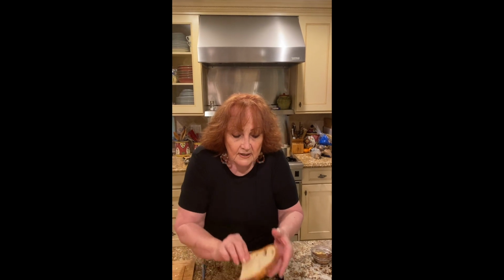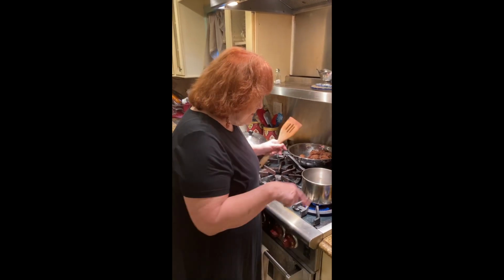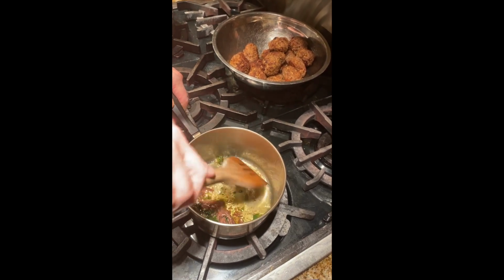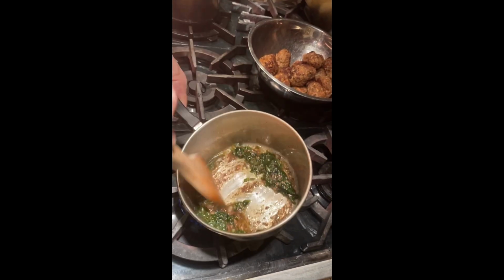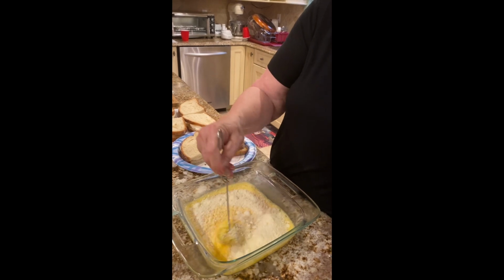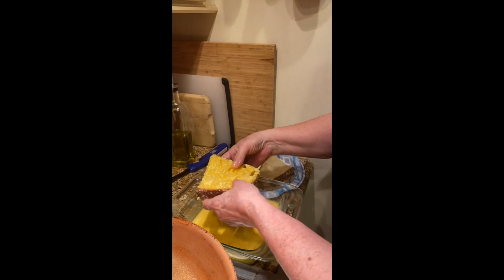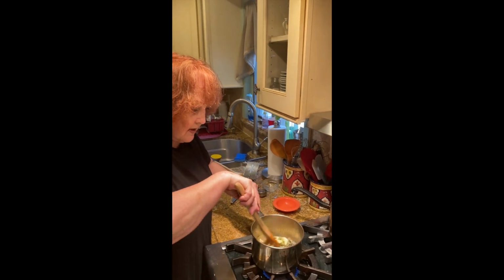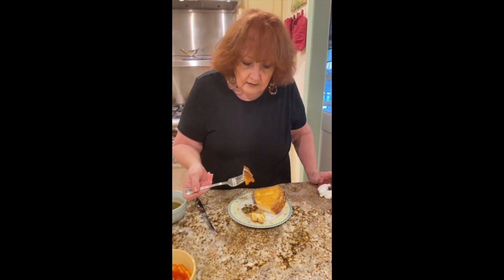How to Make Mozzarella en Carozza (Spiedini Ala Romano)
This is my family recipe for our delicious Mozzarella en Carozza. Enjoy! - Hedy

Recipe: How to Make Mozzarella en Carozza (Spiedini Ala Romano)

Loaf of Pane di Casa or Panella Bread sliced
6 slices of bread cut in half
8 eggs
1 cup Pecorino Romano or more
Fresh parsley chopped (optional)
8 oz. - 1 lb. mozzarella sliced (depending on how thick you cut slices)

Some people remove the crusts of the bread, but I like to keep them on.  If you prefer, you can remove the crust. Beat the eggs and add the grated cheese and chopped parsley if using.  Put the sliced mozzarella between the bread slices.  Dip in egg mixture making sure all gets covered and place in heated oil.  Fry for about 2 minutes on each side.

Anchovy Caper Sauce for Spiedini ala Romano:  I said a can of anchovies in the video, but 6 filets are sufficient.

~ 1/4 cup olive oil or less
~ 6 flat anchovies
Chopped parsley
Squeeze of lemon
Add a dash of white wine (I used a ¼ cup) - optional

Heat the anchovies, oil, parsley, and garlic and stir to break up anchovies. Cook it about two minutes and turn the flame off the burner.
Add your butter, wine, and capers to the garlic and anchovy mixture and heat for a minute or two.

If you prefer, you may use the marinara sauce to dip instead of the anchovy sauce. My marinara recipe is in one of my videos also.